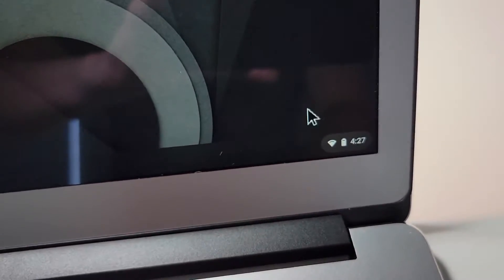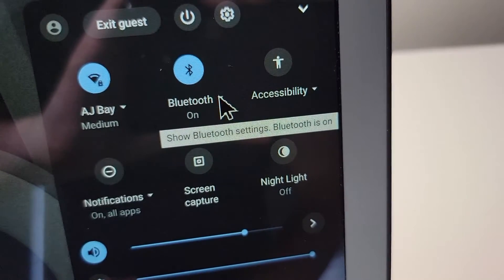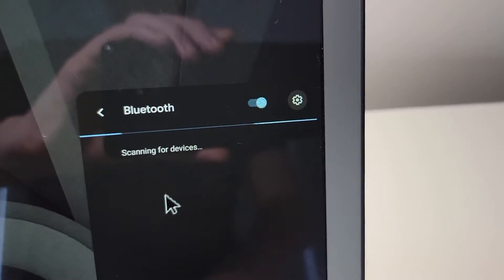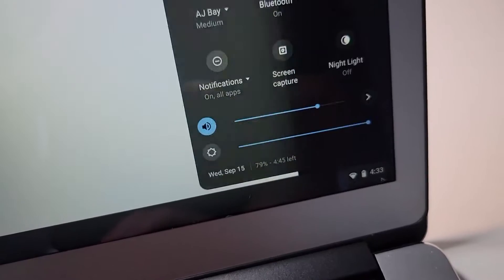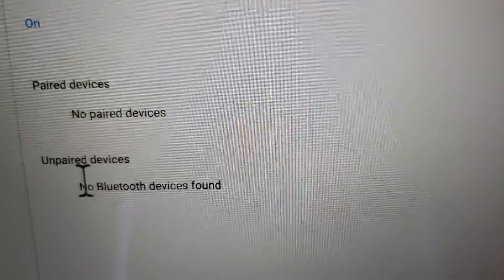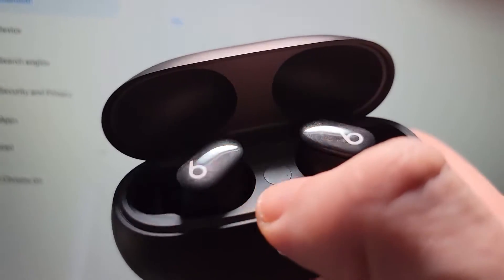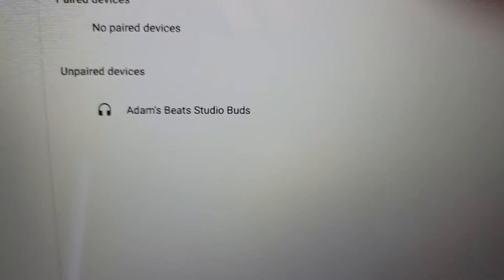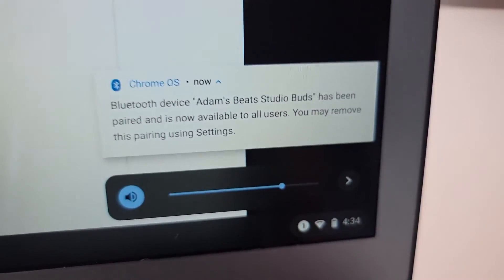How to Connect Beats Studio Buds to Chromebook! (Easy)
How to sync Apple Beats Studio Buds or Buds Plus / + to Google Chromebook.